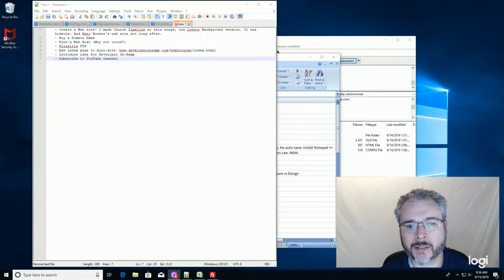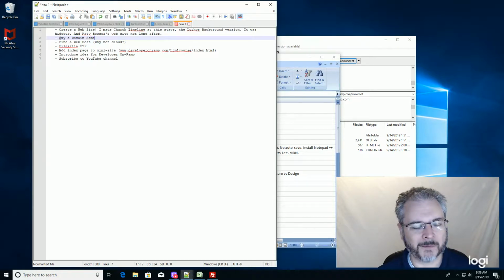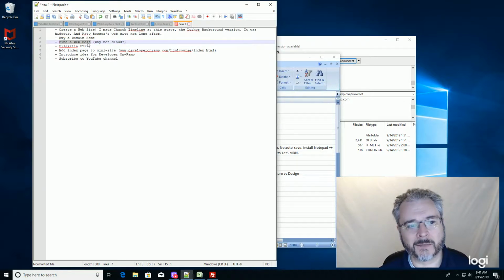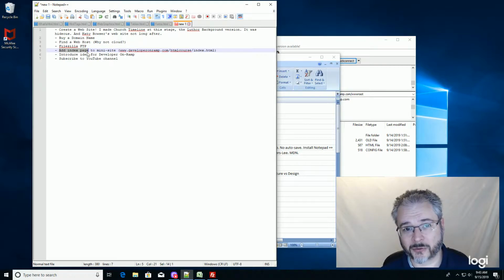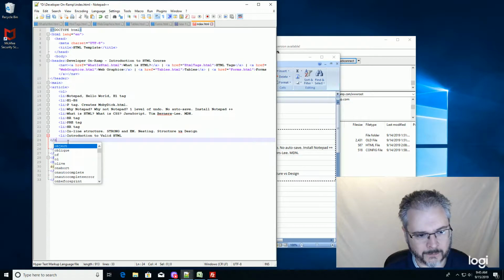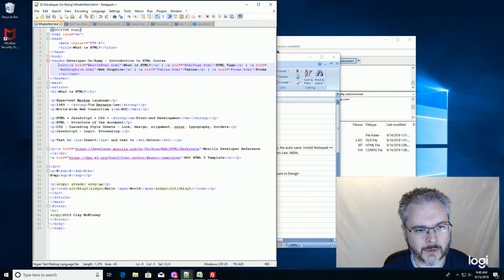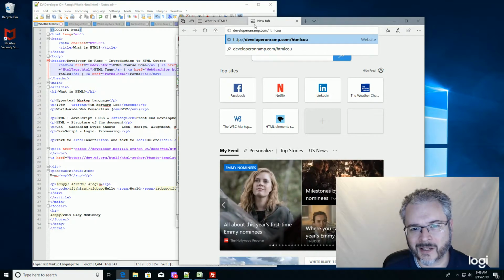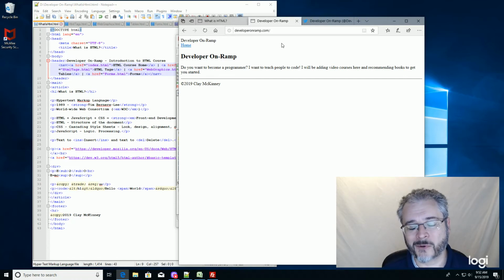64) Introduction to HTML - Course Wrap-up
Post mini-site to developeronramp.com! :) Part 64/64 in the Introduction to HTML course from Developer On-Ramp with instructor Clay McKinney.